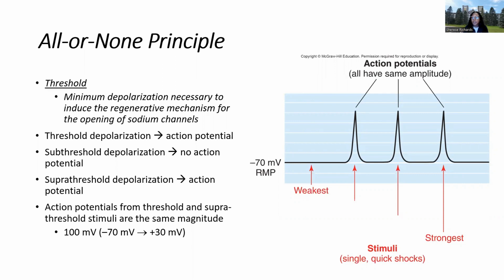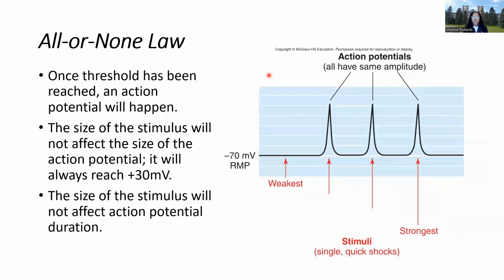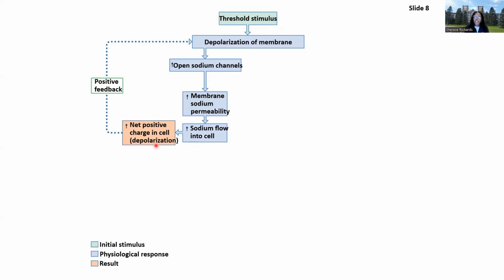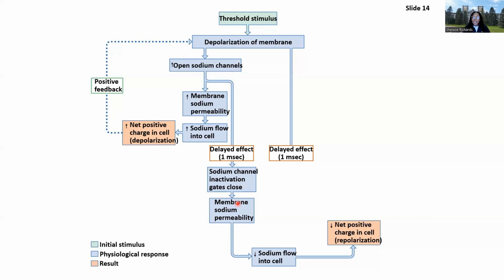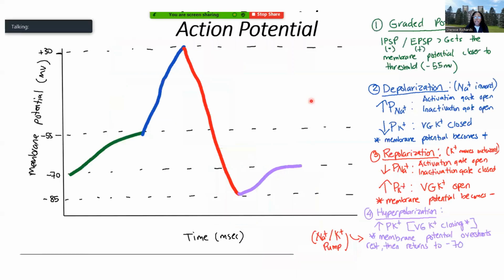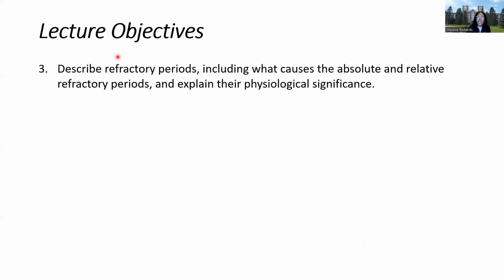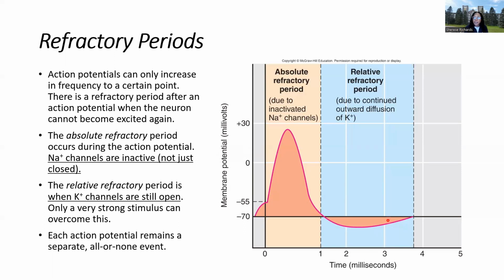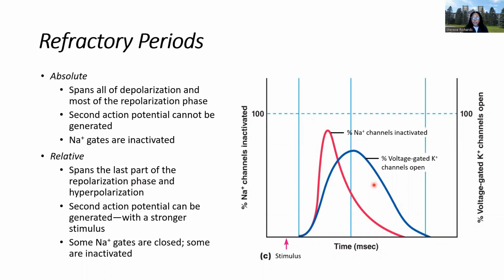BIO2510 3 03 23 Part 1